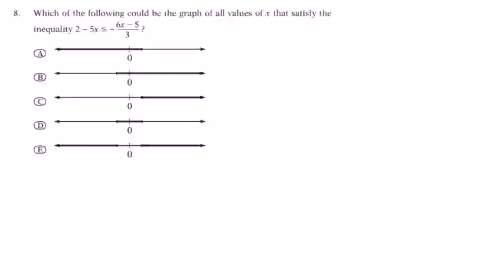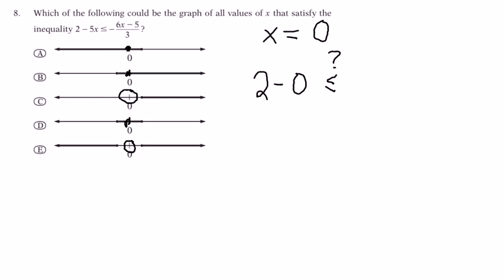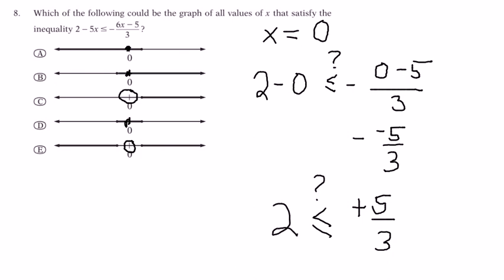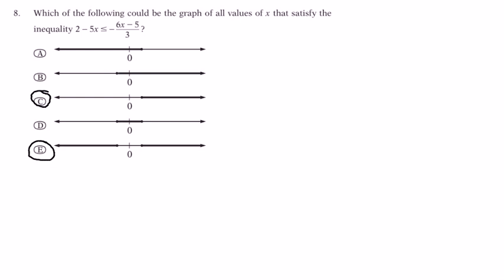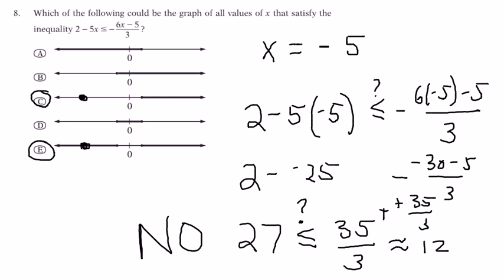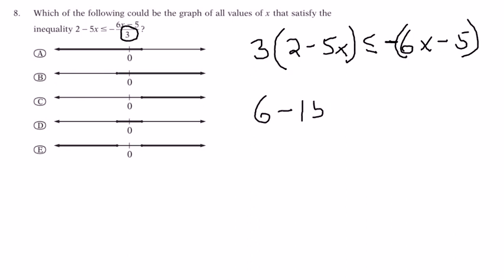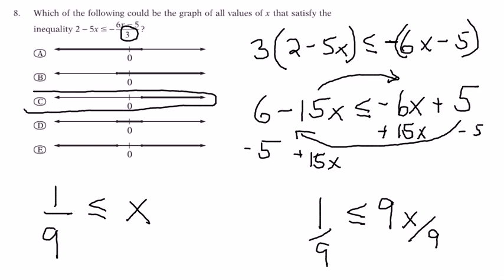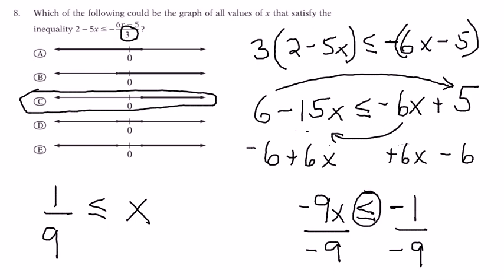GRE Math - Inequalities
Solved in two ways - plugging in numbers and solving the inequality.